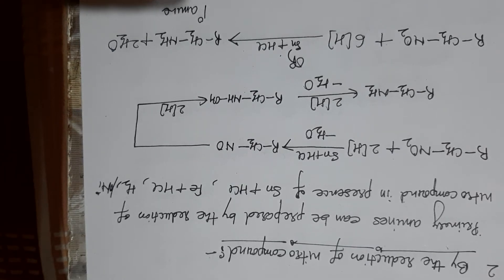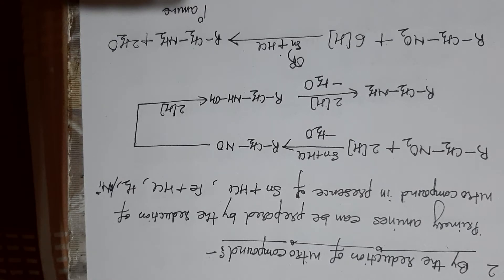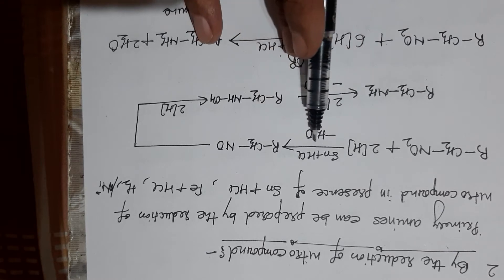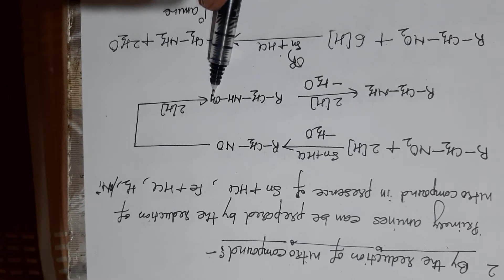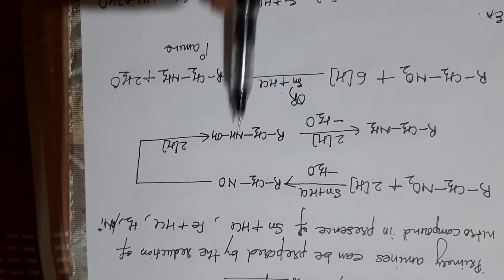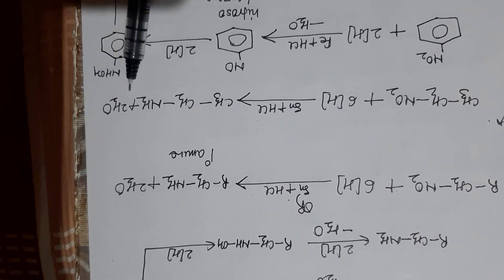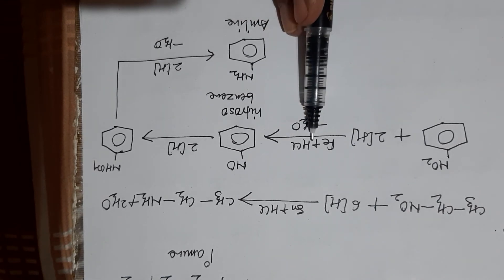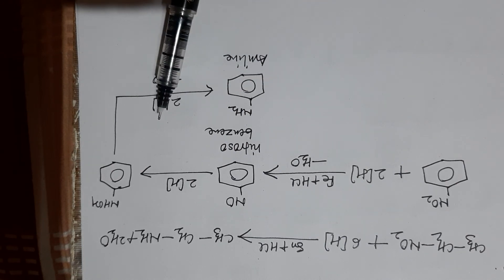Preparation of amine by reduction of nitro compound